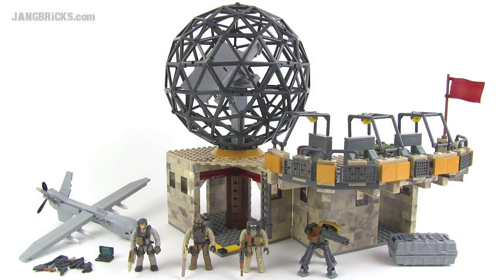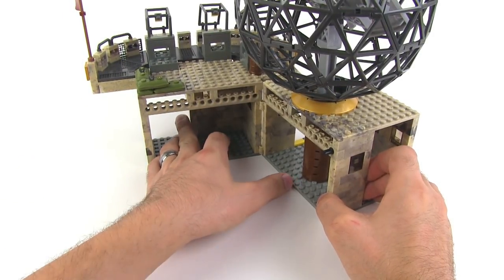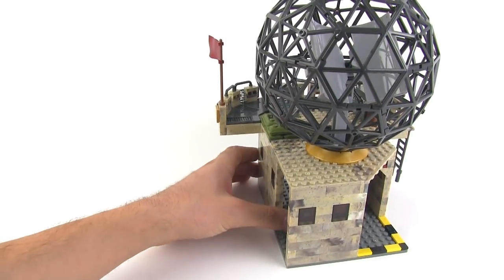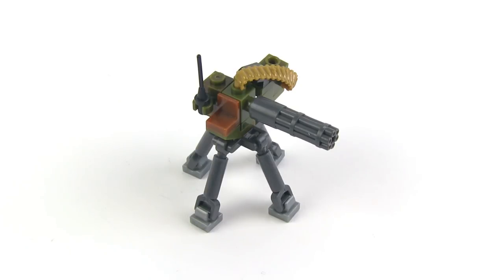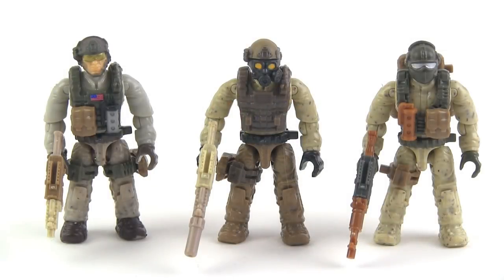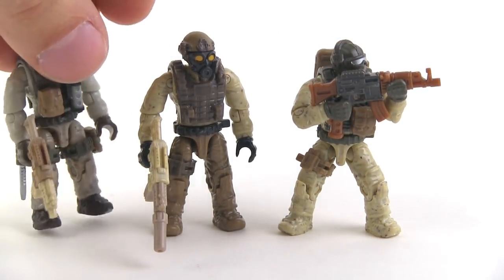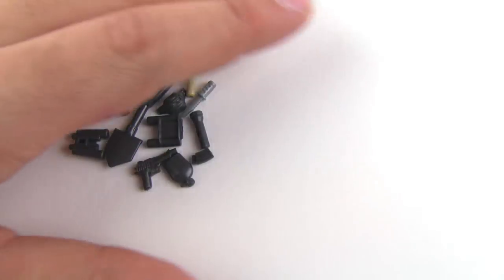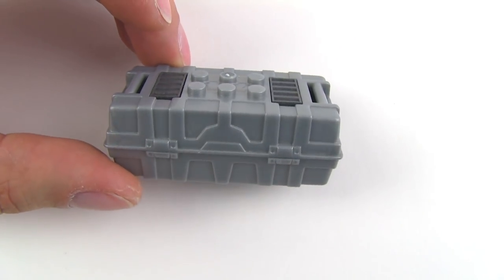Mega Bloks Call of Duty Dome Battleground review!